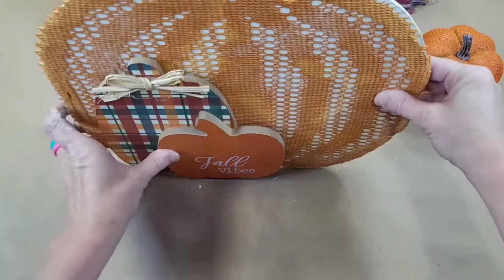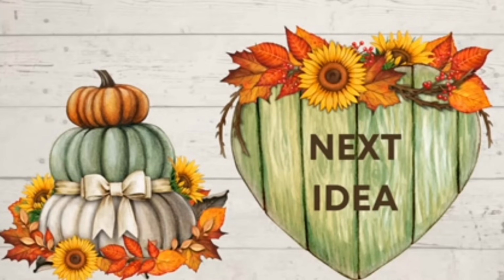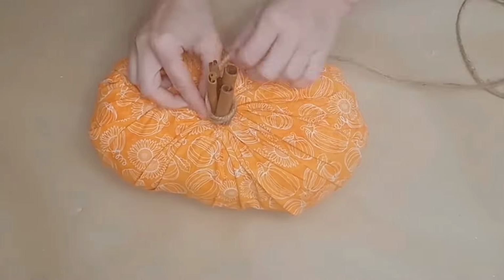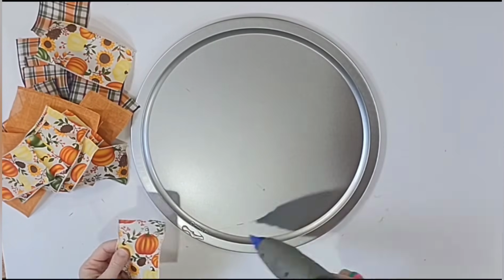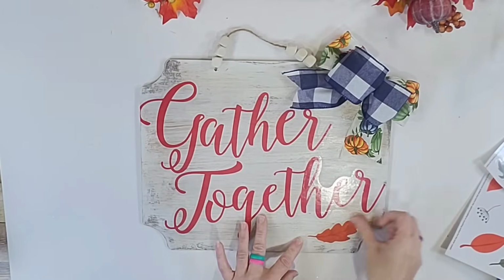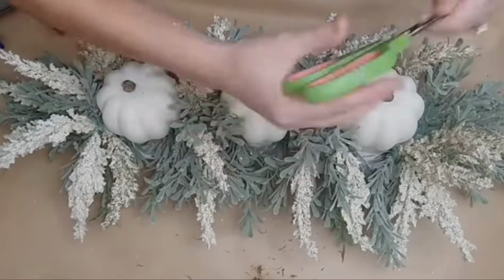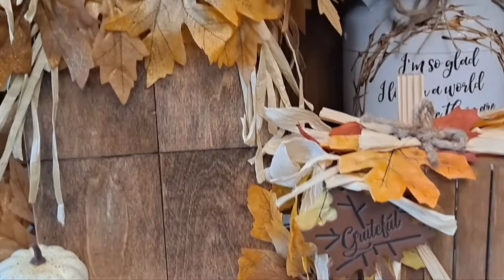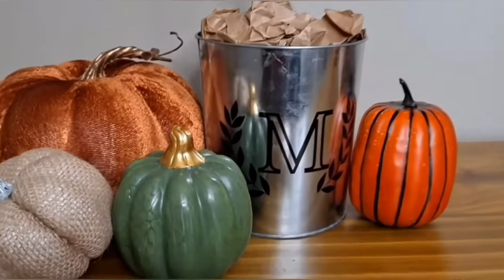25 EASY , high-end Fall DIY'S. No power tools required. Beginner friendly.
In today's video, I will be sharing 25 fall/Autumn DIYS. Each DIY is easy , beginner friendly and does not require power tools.
Most of my supplies come from Dollar Tree.